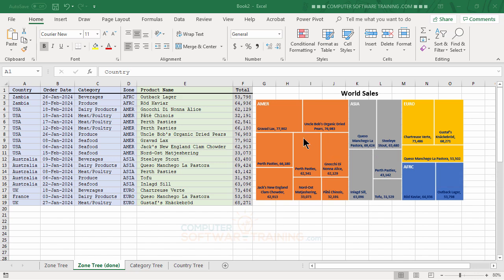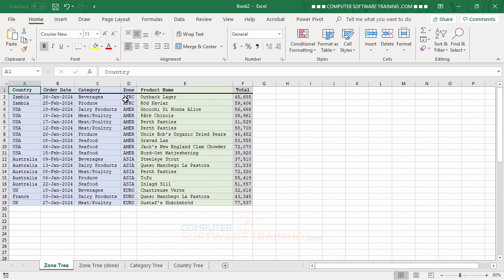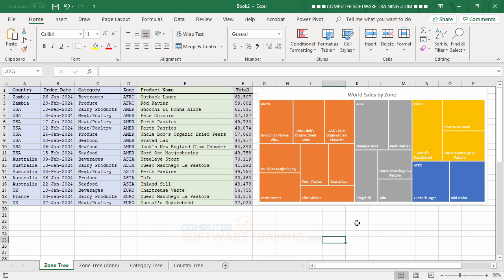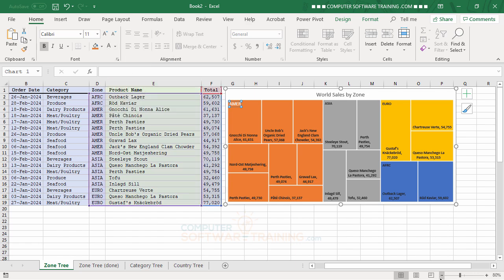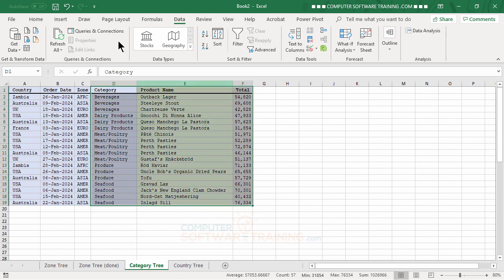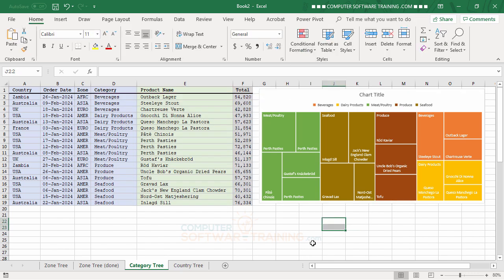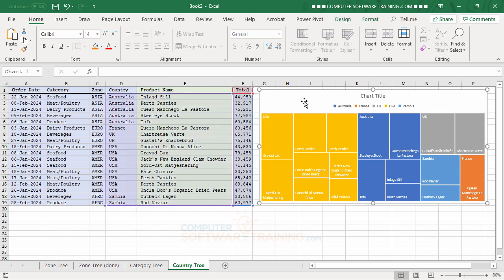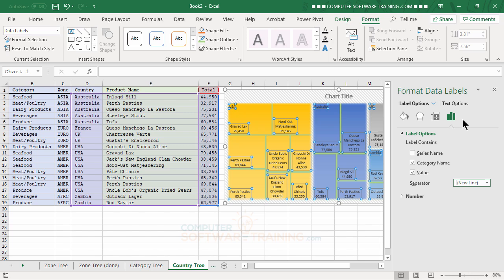EX-09-28 — How to Make Tree Map Charts in Excel for Visual Sales Analysis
In this video, you’ll learn to create Tree Map visuals that use nested rectangles sized by value, making it easy to compare sales performance or category contributions without traditional axes. You’ll see how to organize data by product, zone, and totals, letting Excel automatically assign shape areas to highlight the biggest drivers at a glance. The approach directly complements how to make bar charts in Excel, providing an alternative layout for comparing quantities side by side. We also discuss how this style informs how to make line charts in Excel, helping layer value context into trend visuals. The clear size-based logic improves how to make Excel Gantt chart visuals when showing resource distribution or phase scale. Finally, it refines how to make pie charts in Excel, presenting a more compact, modern breakdown. By the end, you'll confidently build Tree Map charts that transform complex data into easy-to-read, visually striking insights.
📊 Explore Our Complete Excel Course Lineup